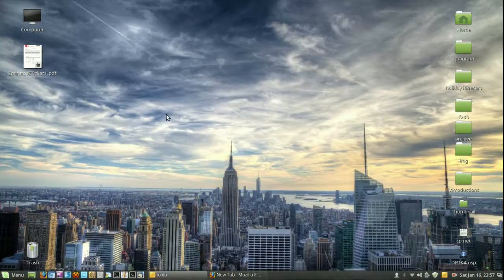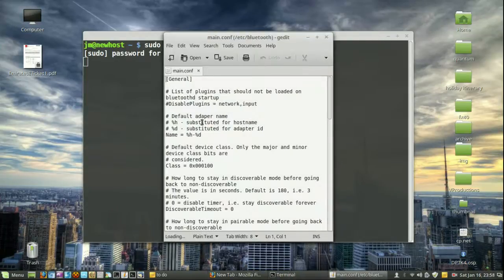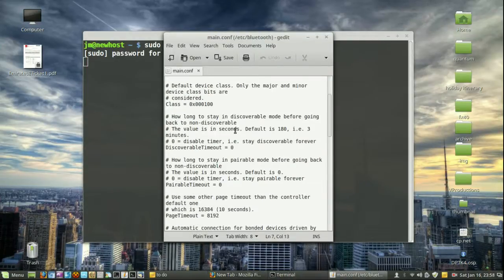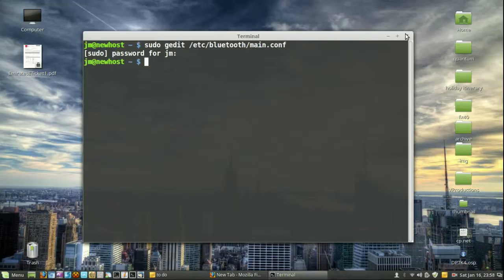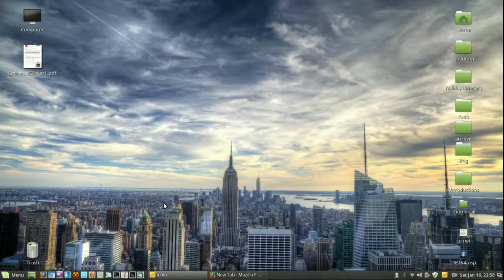Switch Off Bluetooth at Startup - Linux Mint w/Cinnamon Desktop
Pesky Auto On